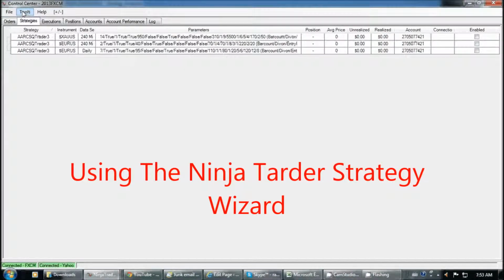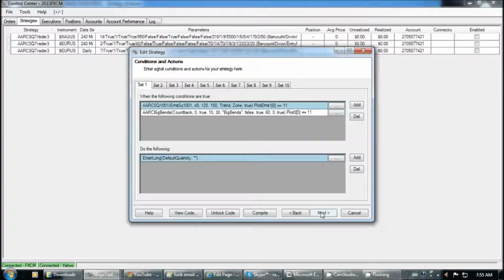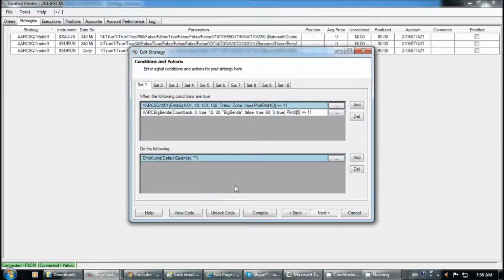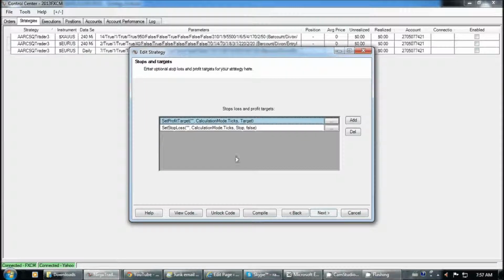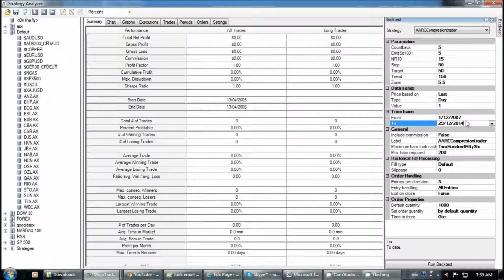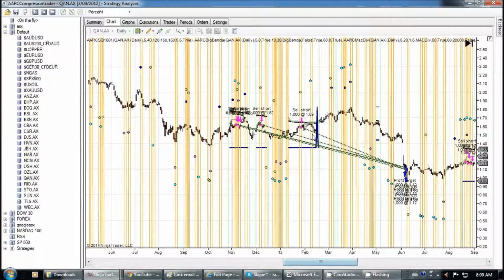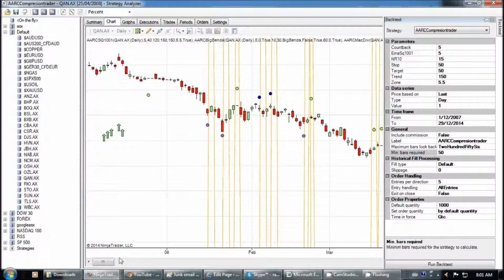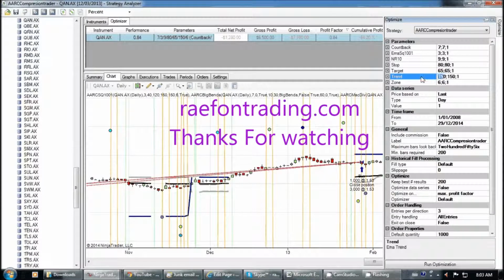RCCompressionStrategy1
Ninja Trader Strategy Wizard demo on how to make a startegy for back testing and optimising.
Futures, foreign currency and options trading contains substantial risk and is not for every investor. An investor could potentially lose all or more than the initial investment. Risk capital is money that can be lost without jeopardizing ones financial security or lifestyle. Only risk capital should be used for trading and only those with sufficient risk capital should consider trading. Past performance is not necessarily indicative of future results.